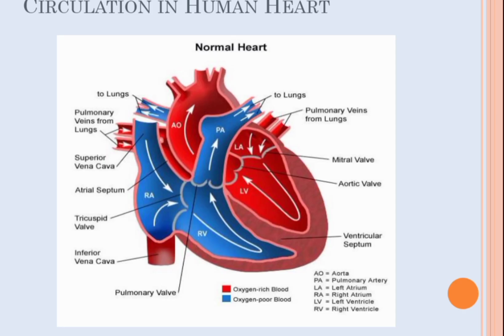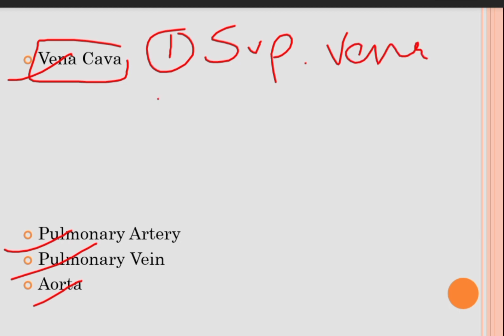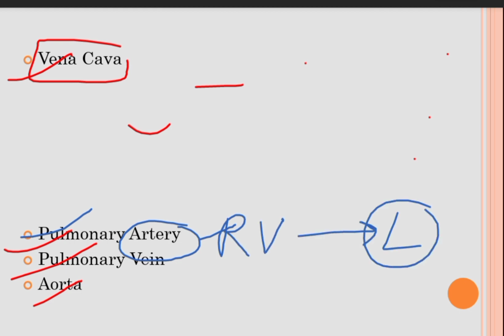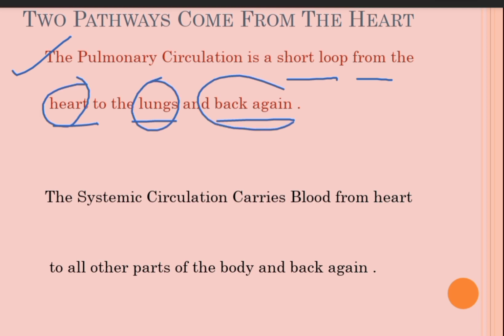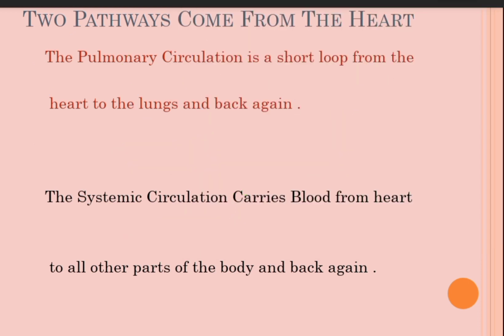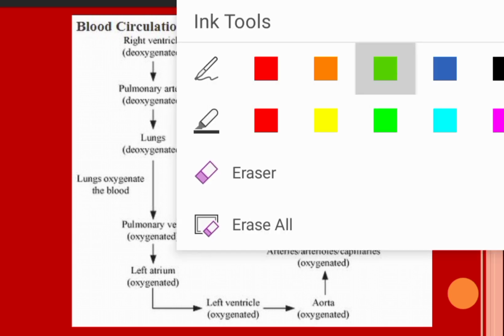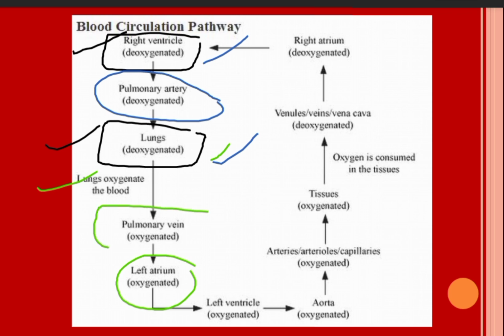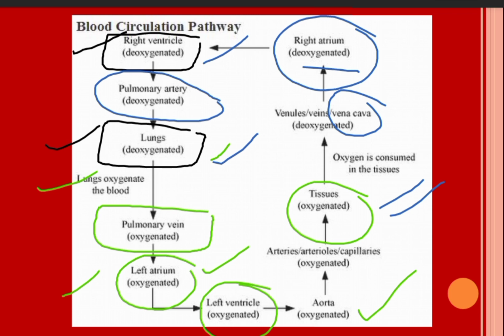Circulation in human heart